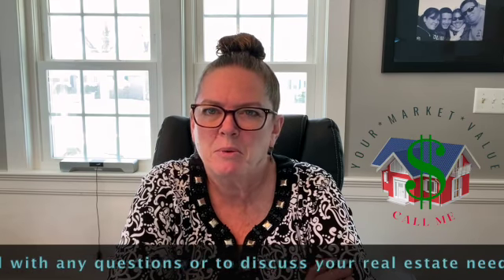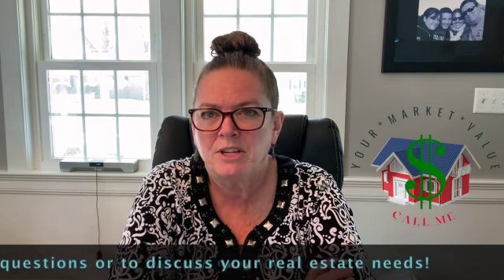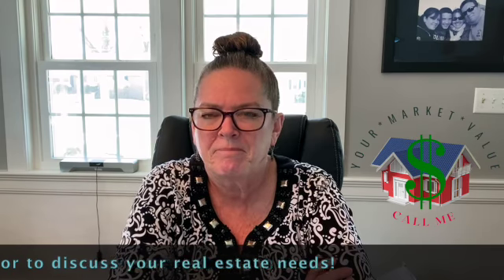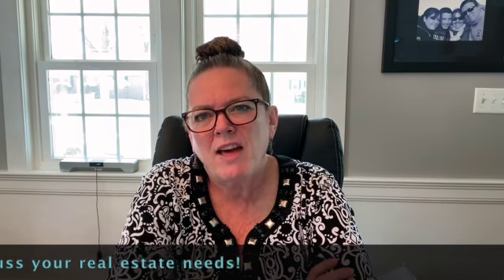Tracy's Tidbits- Home Value/Getting House Ready to Sell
Today I discuss home value, and I start a series of tips to get your house ready to sell. Want more information like this about real estate and also local information/events, sign up for my monthly Newsetter